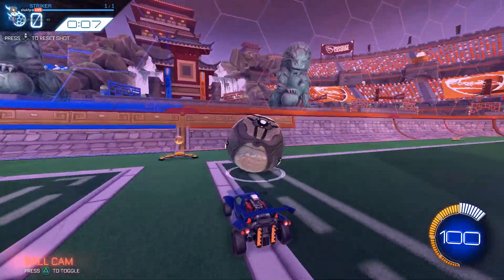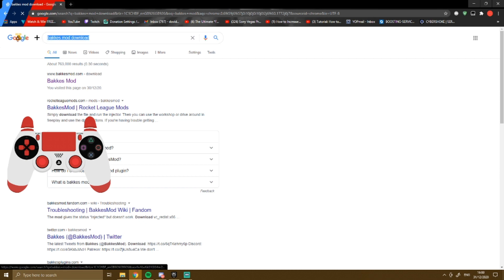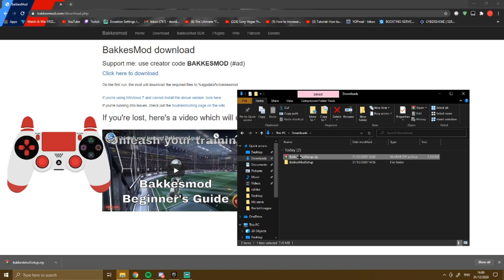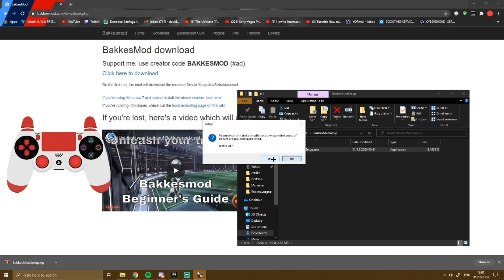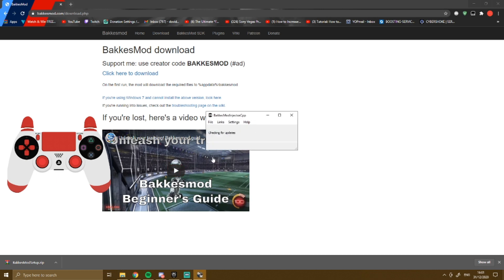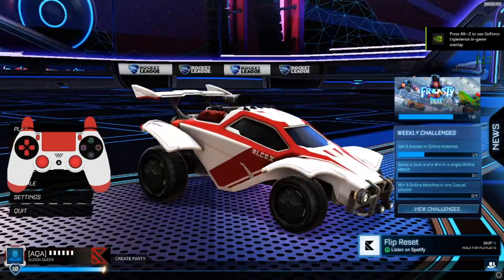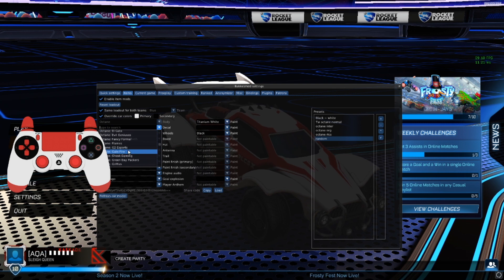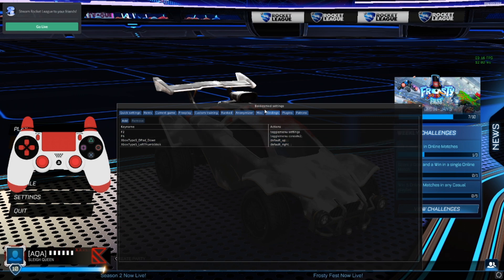How to install Bakkes Mod on Epic Games!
*my mic was abit to close to my mic and my mic has this buzzy sound which i could fix and im going to do it*

Hope this was quick and simple, if you have any problems installing Bakkes Mod just comment in the description.